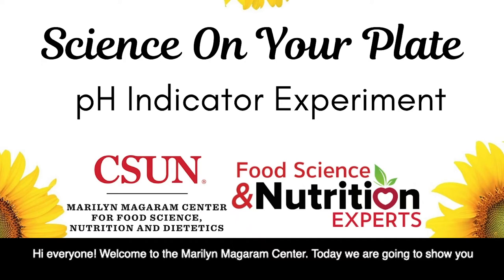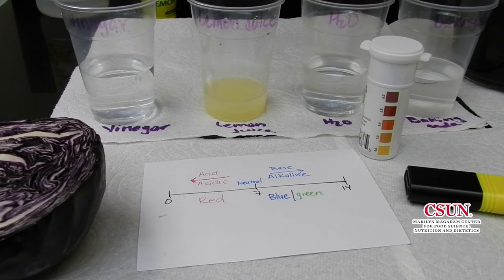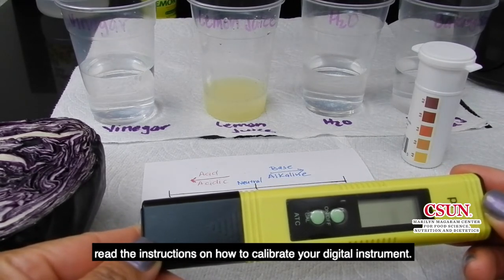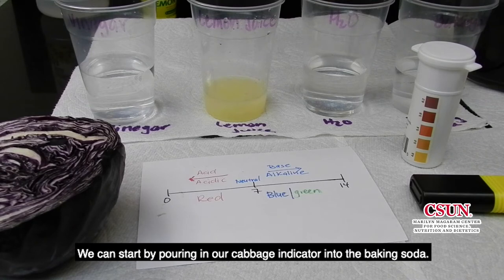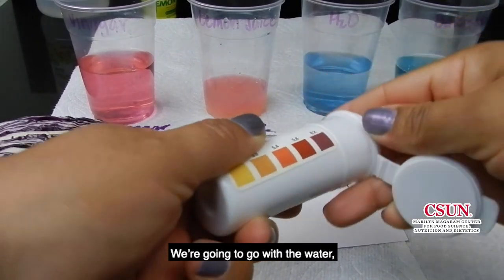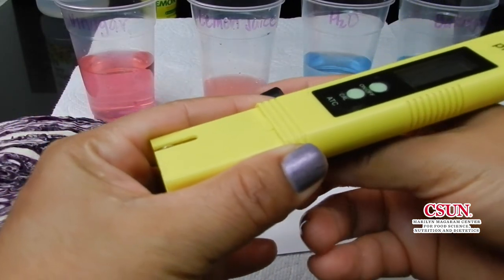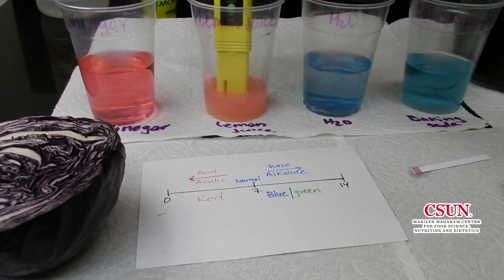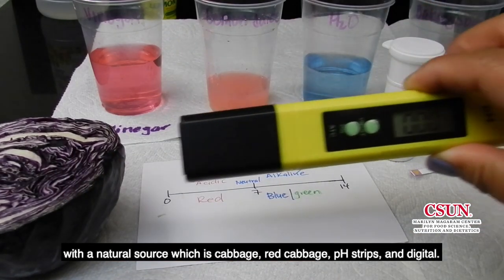pH Indicator Experiment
Did you know Red Cabbage contains a water-soluble pigment called Anthocyanin that can be used as a pH indicator?! This video will show you how to measure the pH level in your food by using pH strips, a digital indicator, and Red Cabbage as a natural source. 🔬